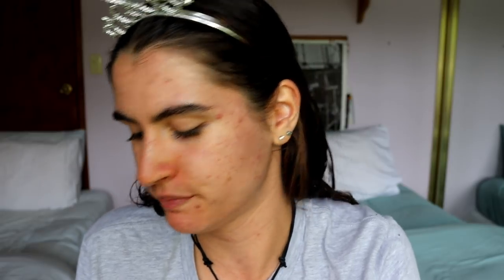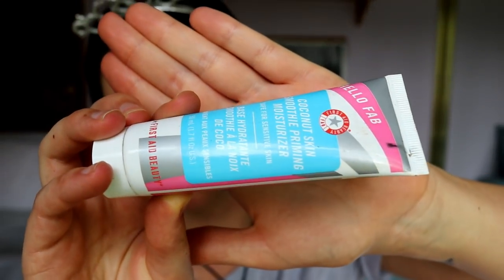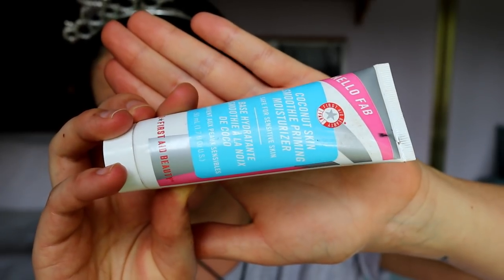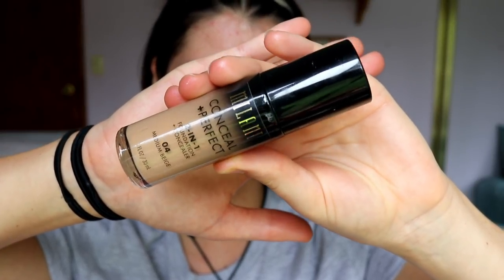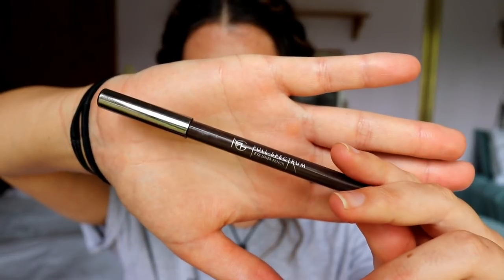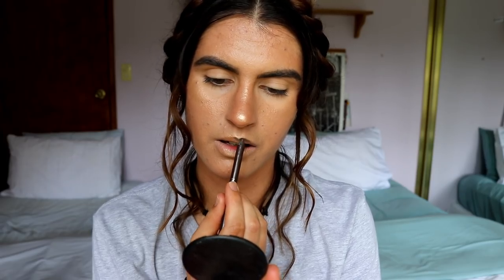ACNE COVERAGE FOUNDATION ROUTINE | 2018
HEEEEEEEEY my love's!
Today I decided to show you my tips and makeup tricks on how I have been covering up my try, flakey, crusted acne covered skin. These tips have really changed my makeup game, so I hope they offer you some help in covering your acne.

BTW, My foundation did NOT seperate from my skin throughout the day, YAY!

LET’S CONNECT!